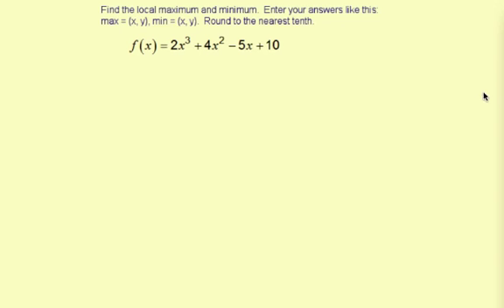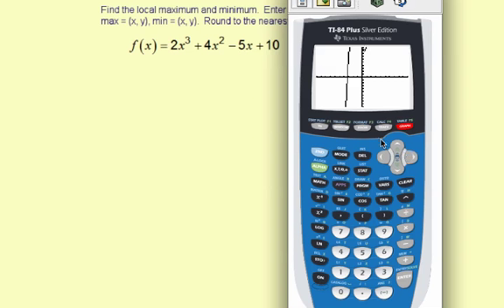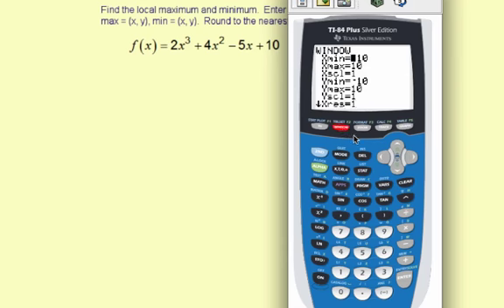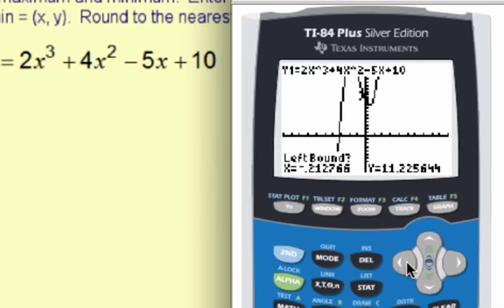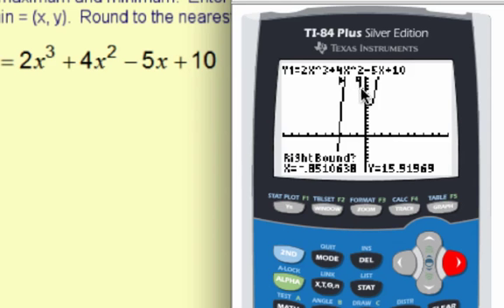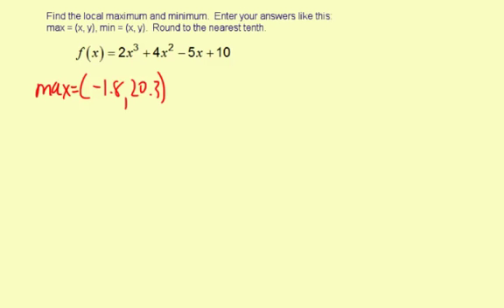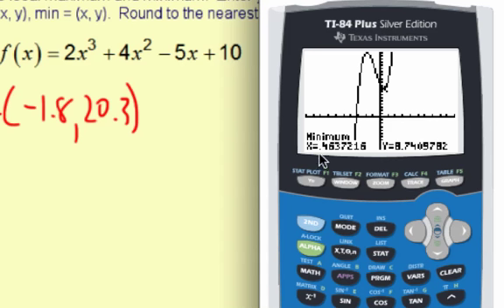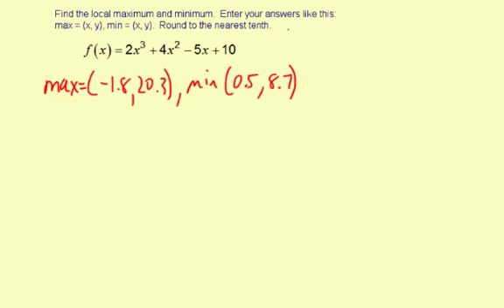analyzePolynomialGraphs4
Finding the local max and min of a polynomial function